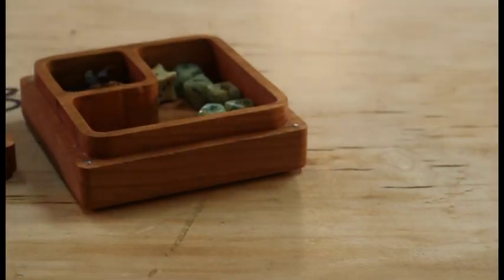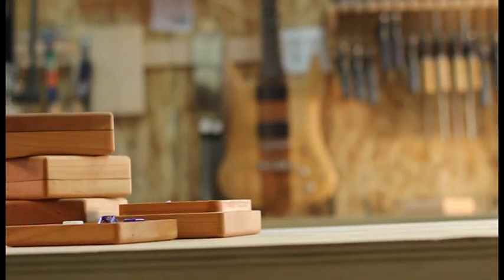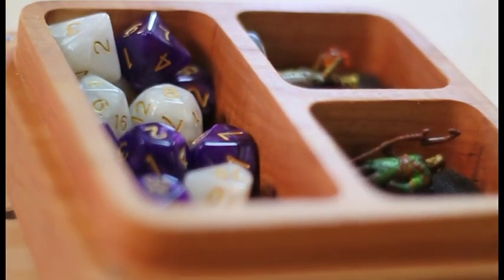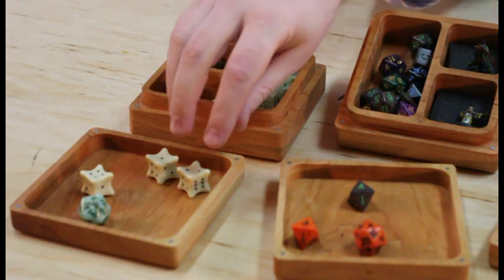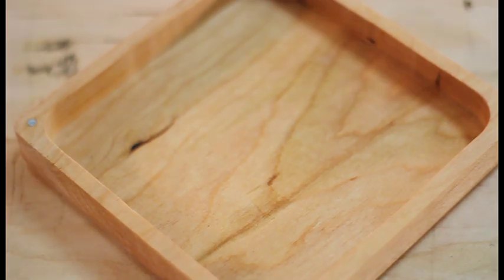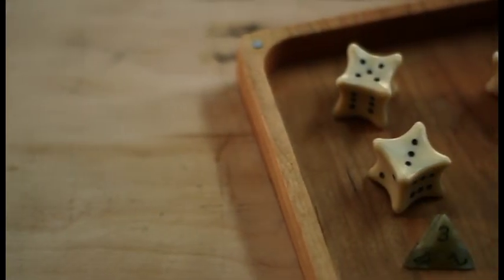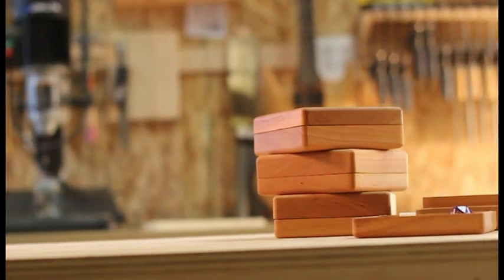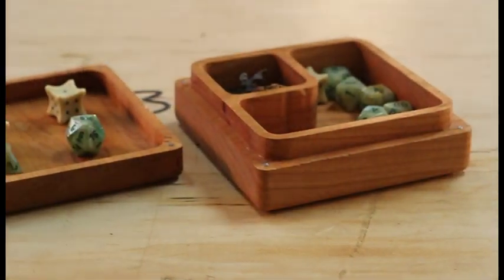Character Crate Kickstarter Video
C&C Woodsmith's Kickstarter video promoting The Character Crate: Dice Storage, Miniature Storage and Dice Rolling Tray.